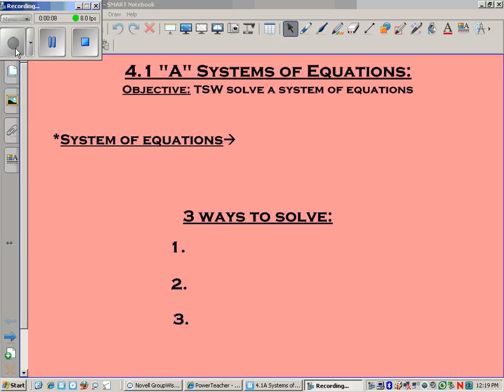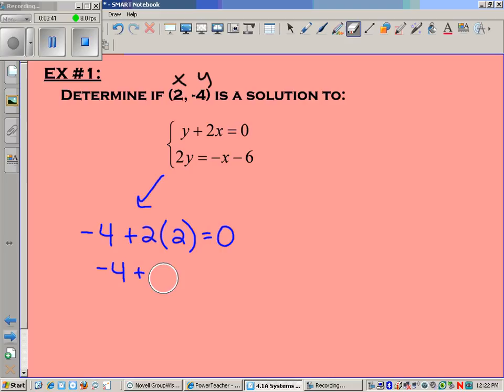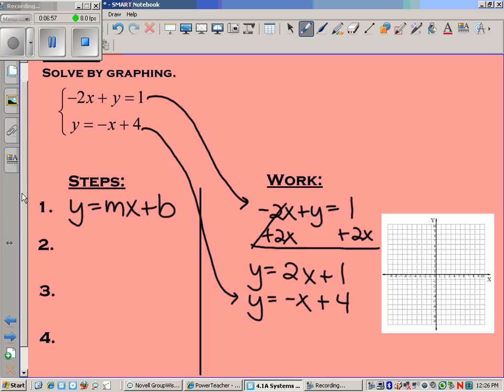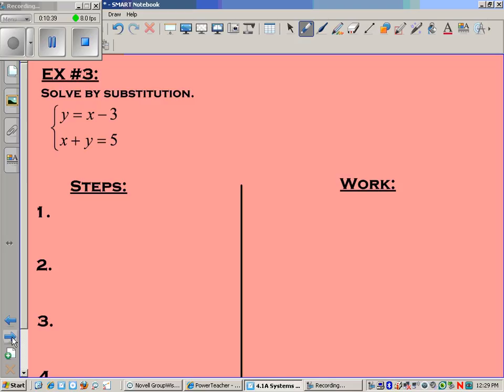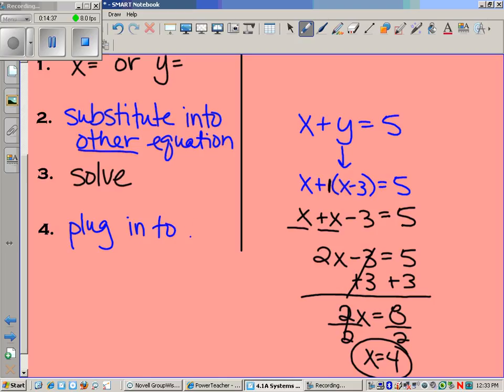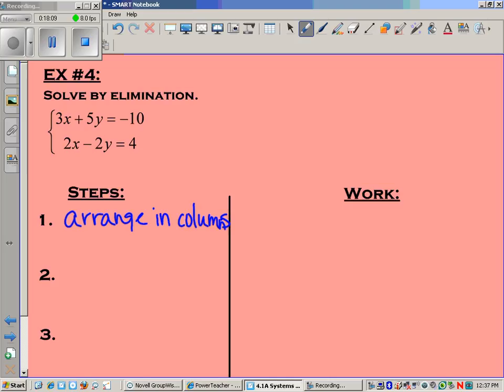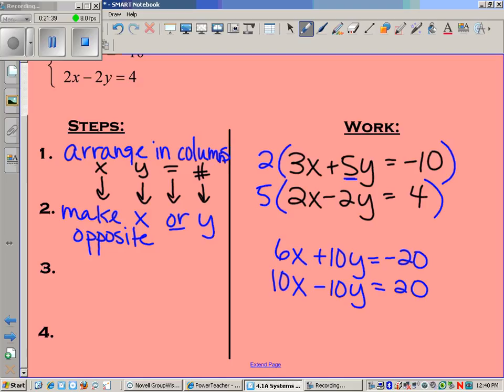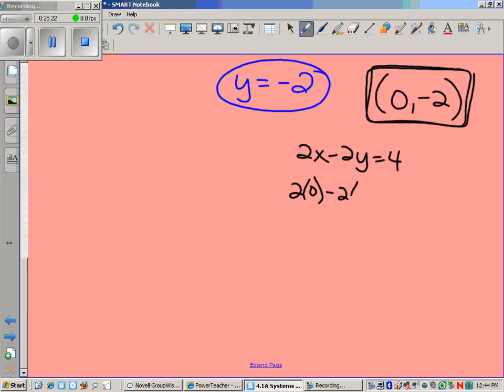2 1 13 4 1A NOTES for sub